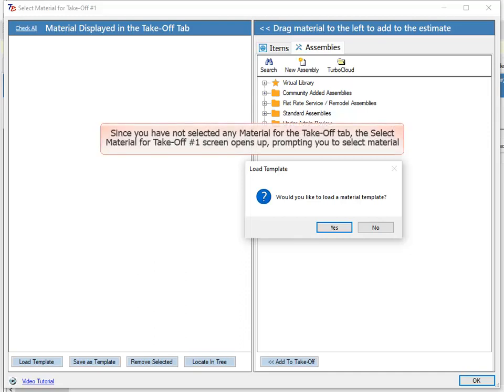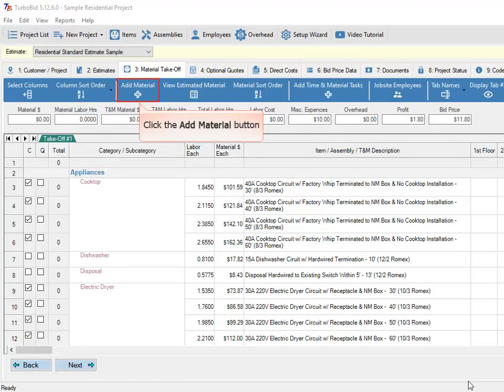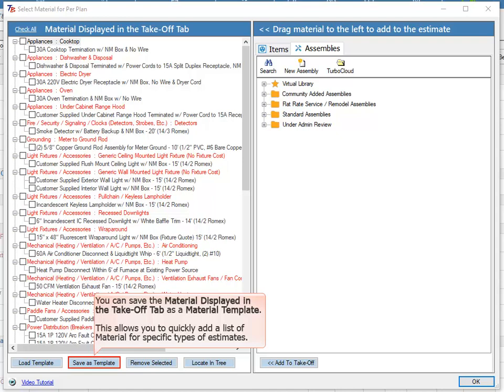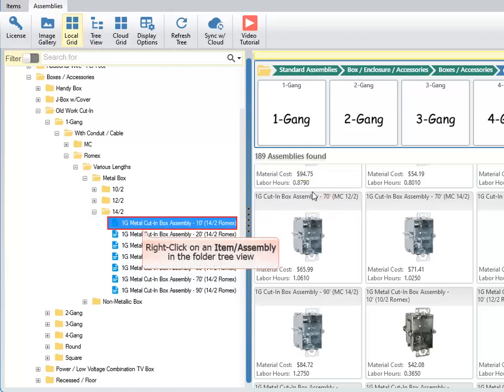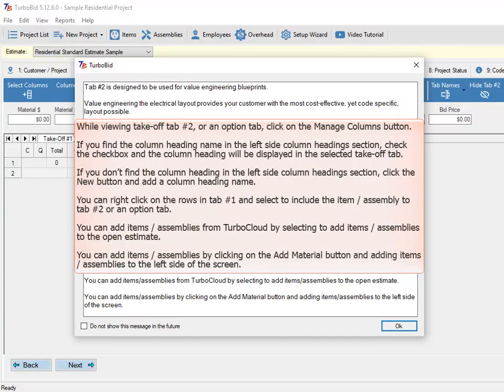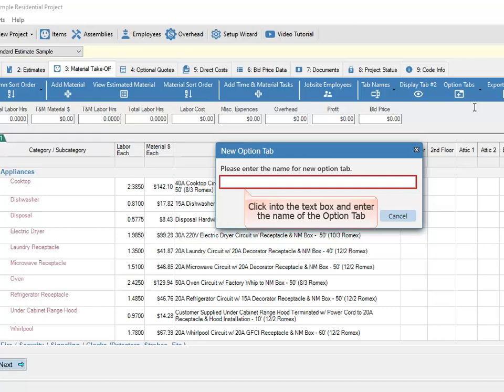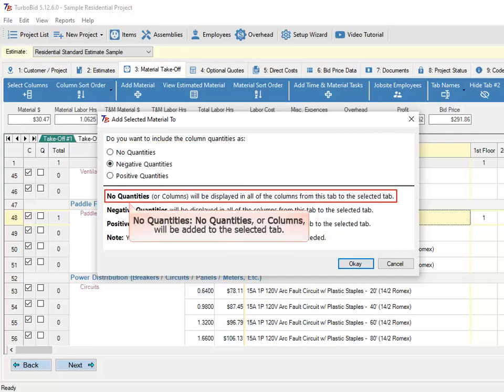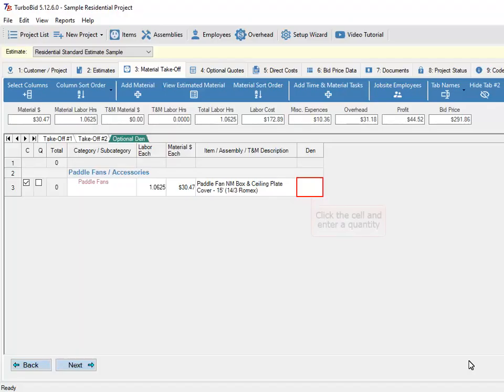Material Take-Off Tab: How to Select the Material for Your TurboBid Takeoff Tab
As a contractor or construction professional, you always look for ways to simplify your estimating process. TurboBid is a powerful estimating software that can help you create accurate and detailed estimates quickly and easily. In this video tutorial, you'll learn how to add material to a TurboBid Takeoff.

Here you will learn how to add a list of items to the takeoff tab, which you can later edit by unchecking and removing the items. Watch this video, and you will learn to add materials to your estimate for your construction projects.